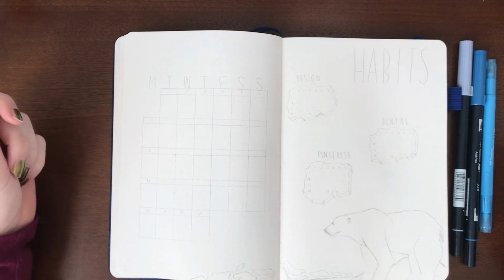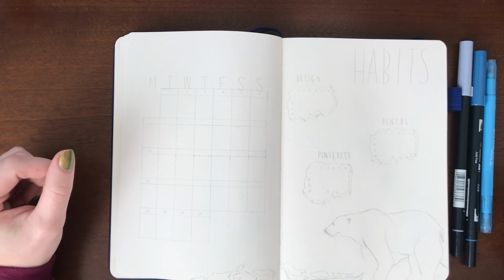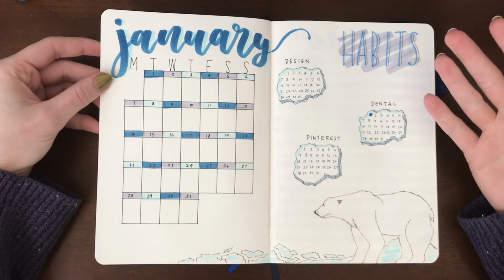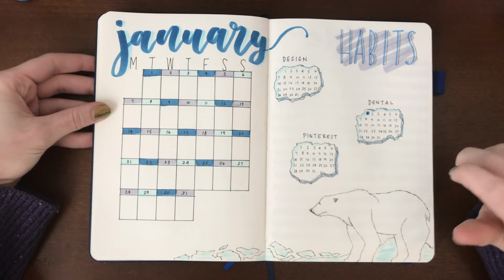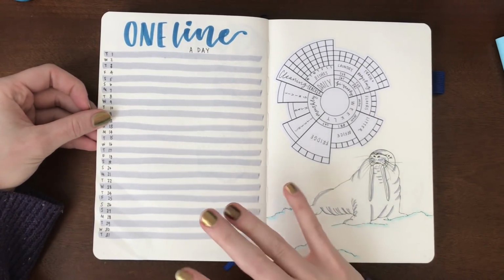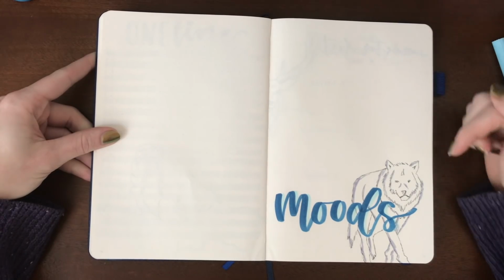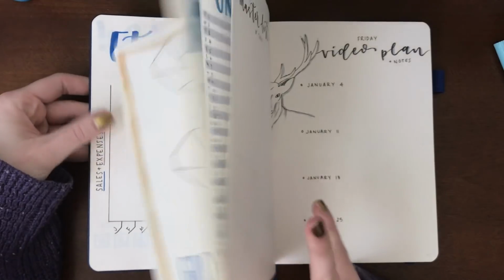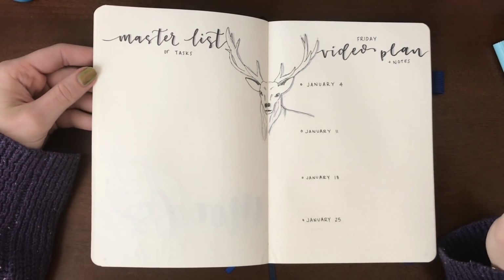January Bullet Journal Plan With Me | Arctic Animals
Love this theme and so excited to be doing a collab with Amanda from Eclectic Scribbles!

Scribbles That Matter A5 Pro (Navy)
Tombow Dual Brush Pens (N60, 528, 451)
Tombow TwinTone, Fudenosuke
Tombow Mono Drawing Pen (01, 03)